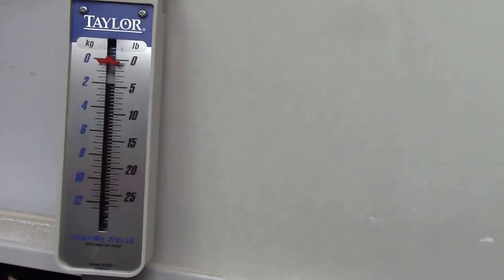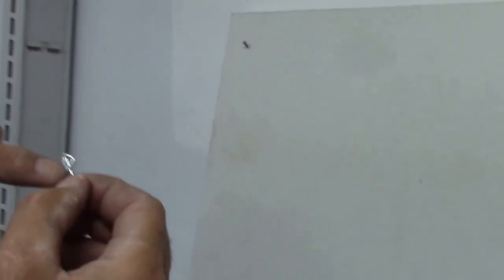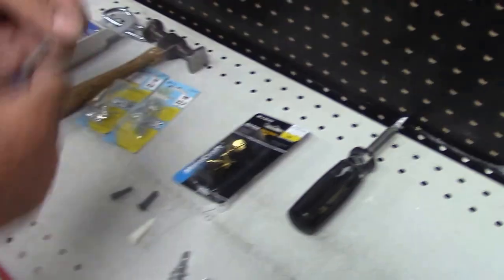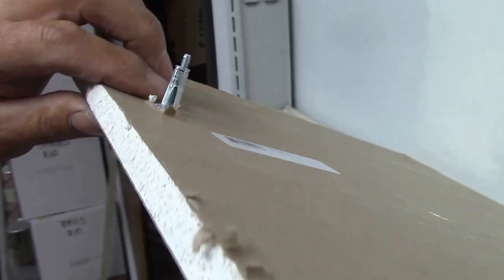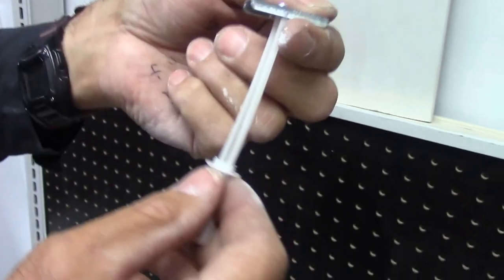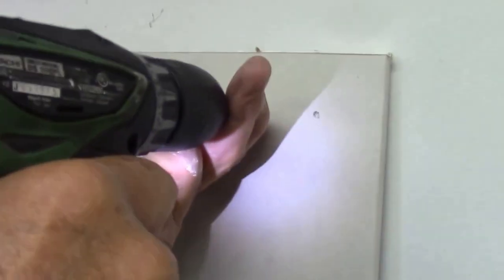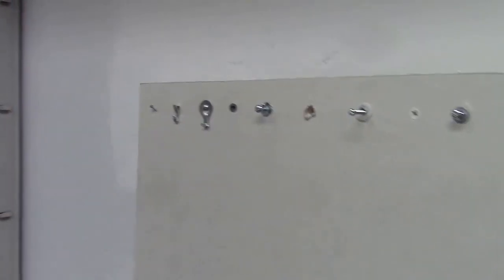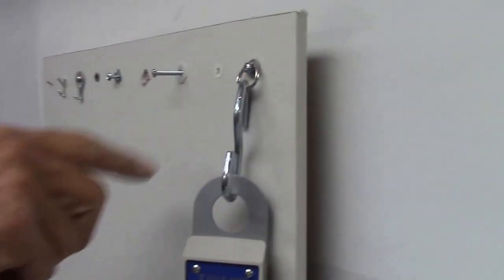Hang Heavy Pictures and Shelves Safely, Made Easy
Light duty wall hangers can hold a lot of weight and and can be used for different reasons. A simple nail properly set can hold over 10 pounds. If you add a picture hook with the nail, it supports twice the load.

A plastic anchor is ribbed and won’t pull out of the wall and give enough strength for 20 pounds. Use a long enough screw so the anchor wings spread out to hold.

TIP: use a screwdriver to make the hole in wall board instead of a drill for a quick set.

The molly, toggles and EZ anchors will hold 50 pounds or more if the wallboard they are attached to is thick enough to not let them rip out of the wall.

Finally, adding a molly hook will add additional weight support as well as giving better purchase to the item you are hanging and fits to most wall hangers.